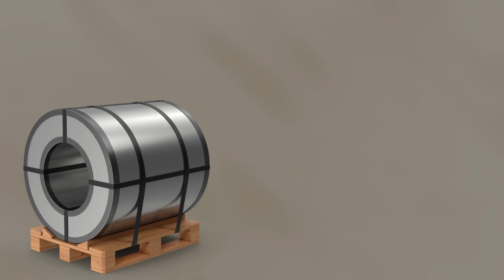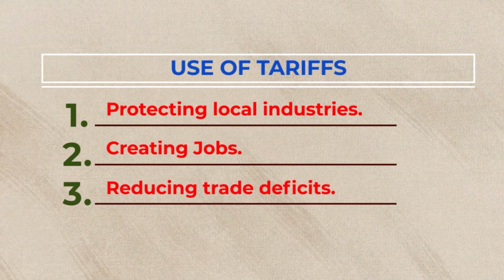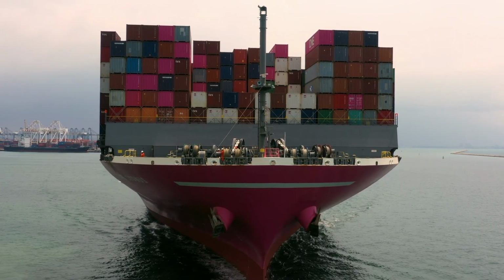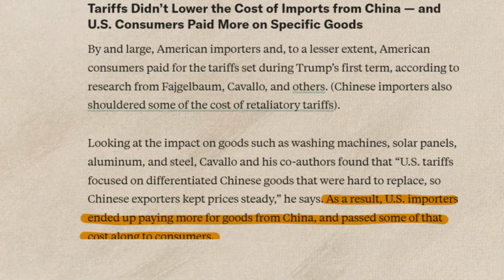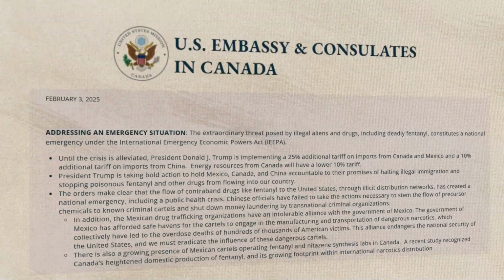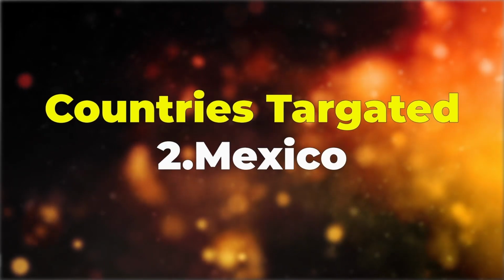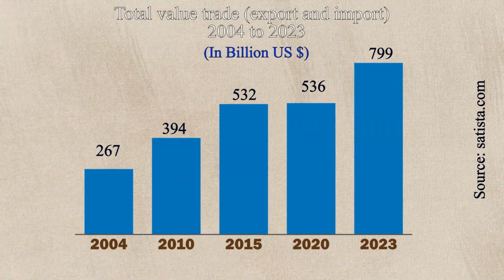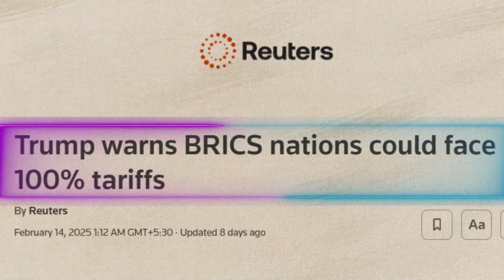Trump's Tariffs: An Economic Disaster?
How tariff works | How tariffs affect international trade | How tariffs help the economy | How tariffs affect consumers |

Imagine waking up to skyrocketing prices on groceries, cars, and electronics. This isn't a dystopian nightmare-it's the reality of the latest tariffs imposed by President Donald Trump. In this video, we break down the new 2025 tariffs on Canada, Mexico, and India, exploring their global economic impact and how they affect everyday Americans.

🔍 What You'll Learn in This Video:
✅ What Are Tariffs? - Understanding the basics of tariffs and why they're used.
✅ History of Tariffs - From the Smoot-Hawley Act to Trump's first-term trade war.
✅ Who Pays for Tariffs? - The hidden cost for consumers and businesses.
✅ Impact on the US Economy - Higher prices, job losses, and struggling small businesses.
✅ Country-Specific Analysis - How Canada, Mexico, and India are responding.
✅ Is This a Worthy Gamble? - The long-term consequences of protectionist policies.

💰 Did Trump's Tariffs Backfire?
A 2019 study by the National Bureau of Economic Research found that previous tariffs hurt American consumers more than foreign economies. Will history repeat itself in 2025?

Inspired from @econYT